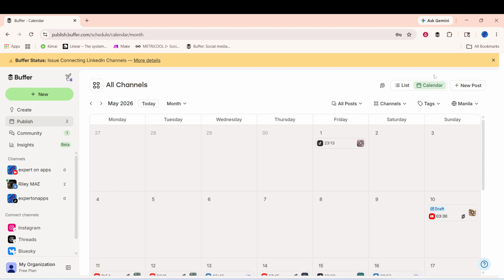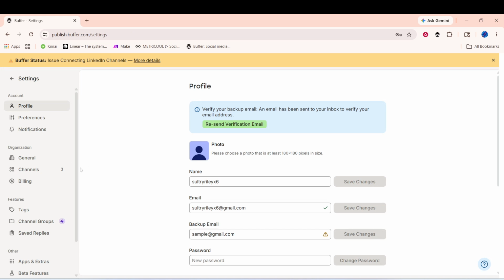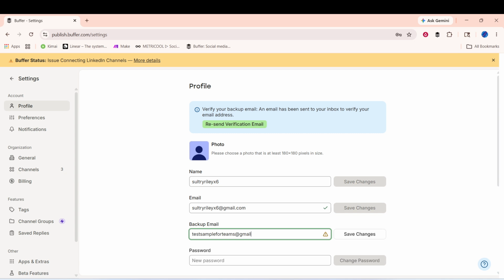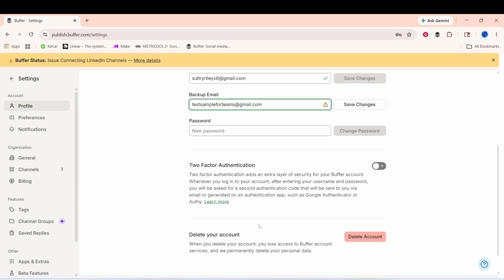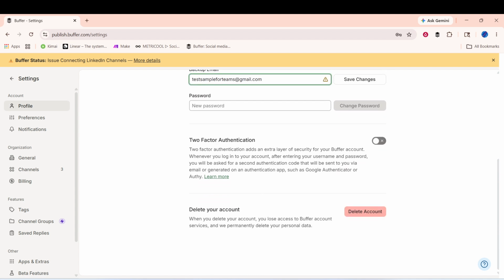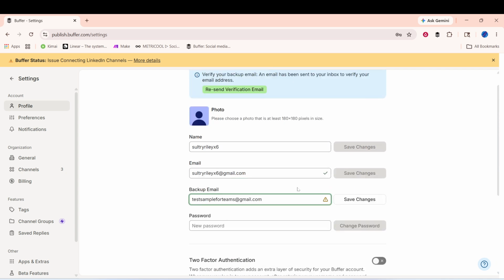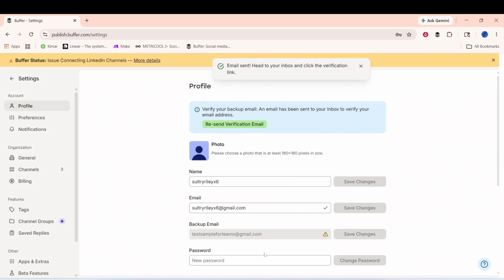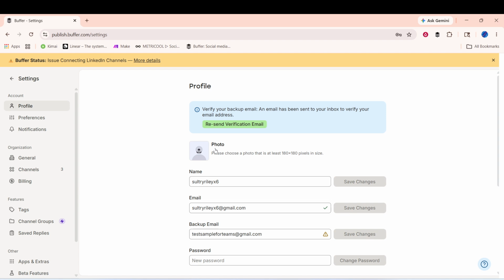How to Protect Your Buffer Login From Losing Access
In this video We will show you How to Protect Your Buffer Login From Losing Access